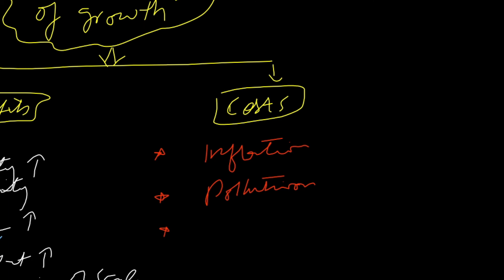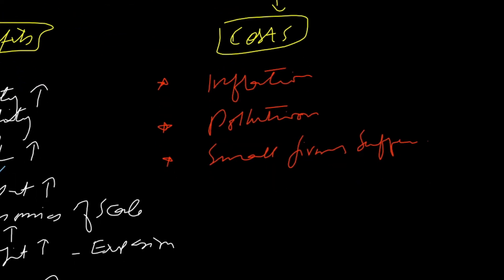Cost benefits of growth | advantages and disadvantages of economic growth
A2 macroeconomics chapter 9 economic growth